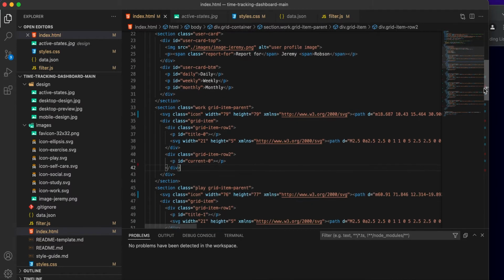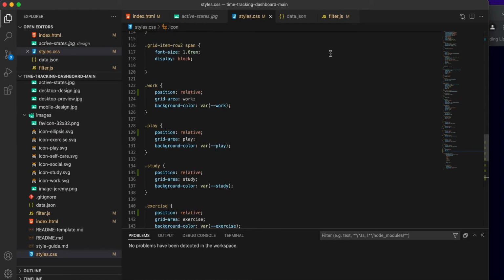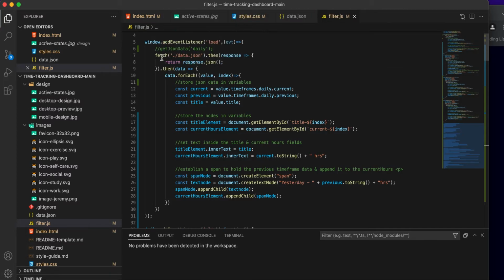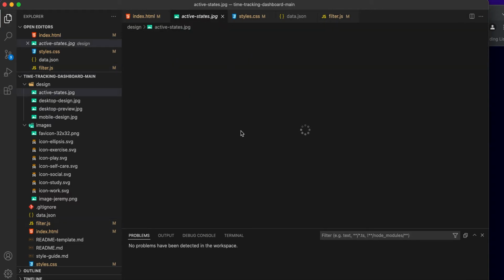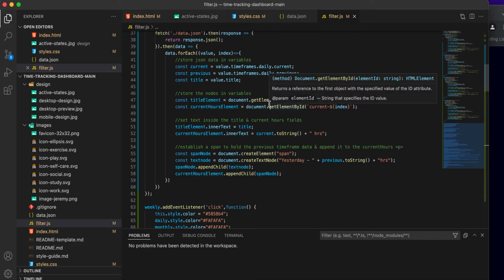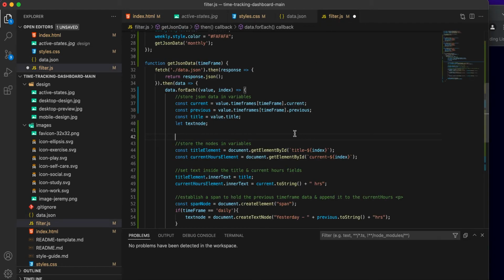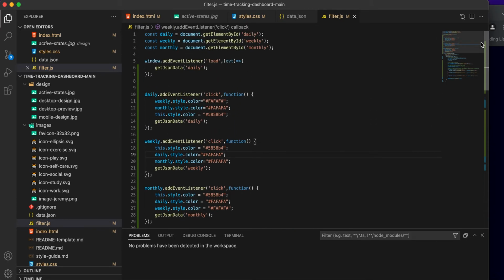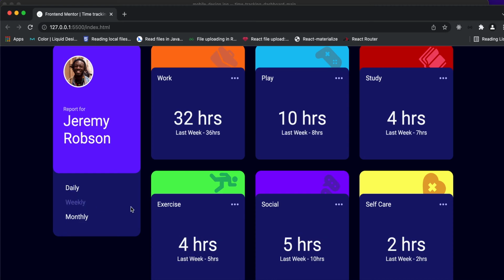Frontend Mentor Challenge: Time Tracking Dashboard Ep.04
This is the last video where I demonstrate how to display the data dynamically by clicking on the categories: daily, weekly, monthly. This will be achieved using vanilla JavaScript. You will also see the power and purpose of functions in action.